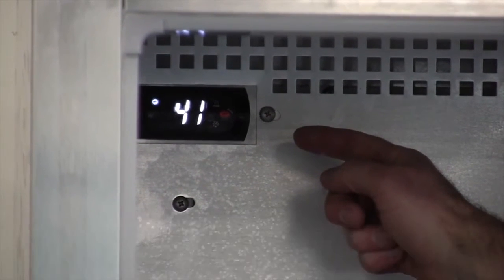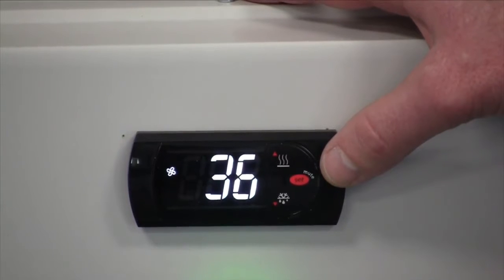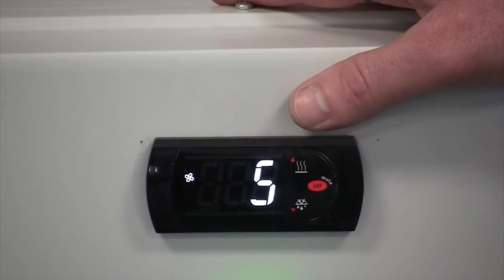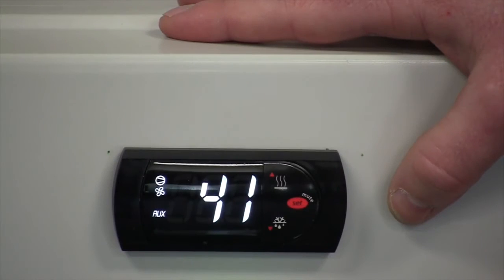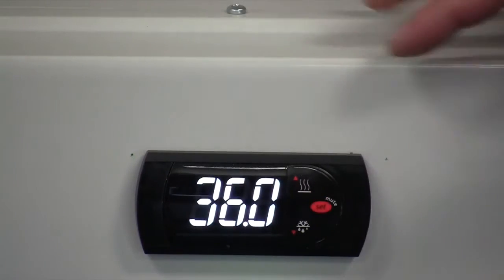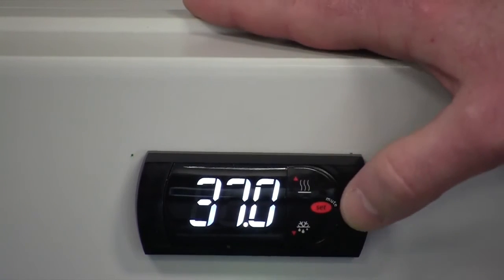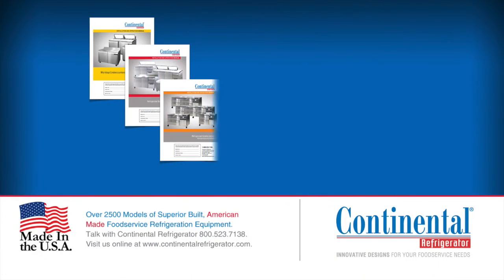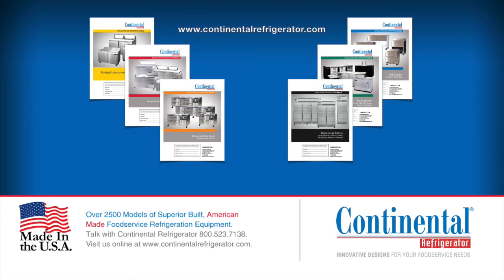How to Change the Set Point Electronic Control